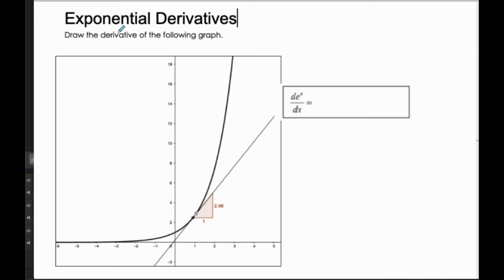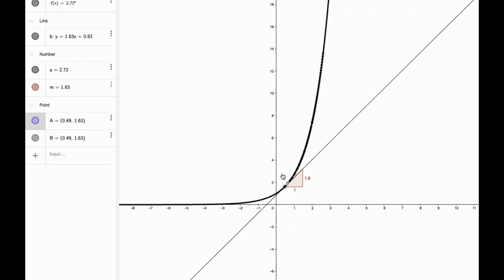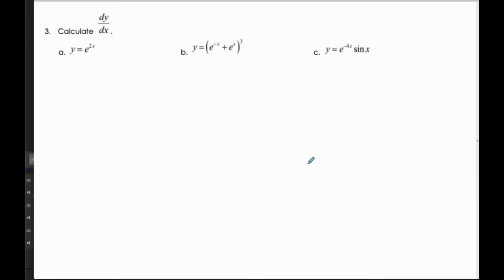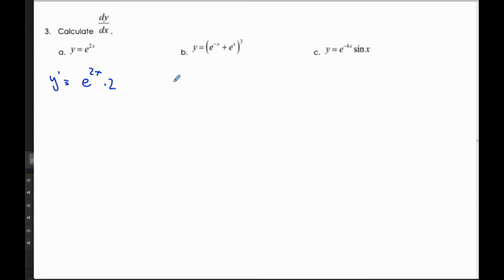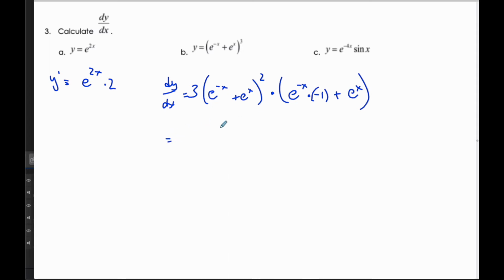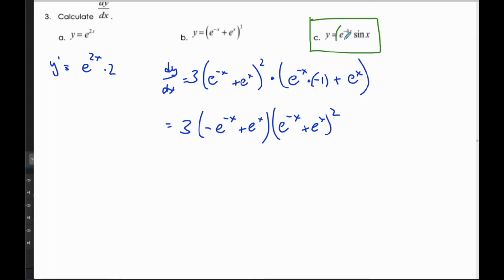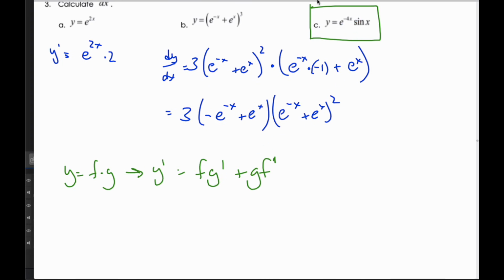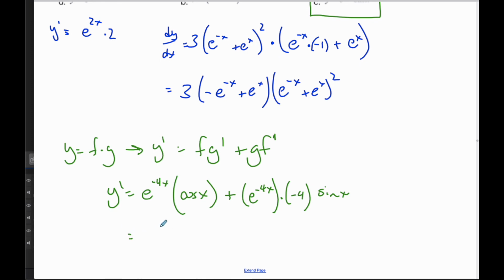IB MAIHL - 10.06.2 Exponential Derivative - Intro